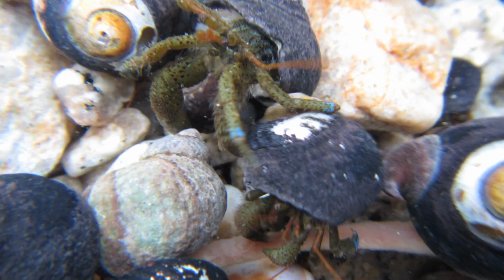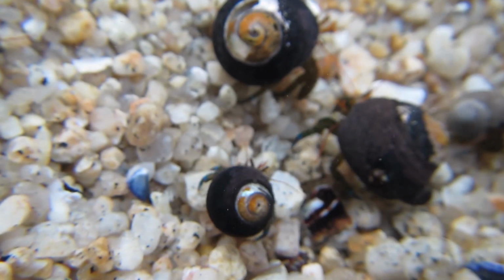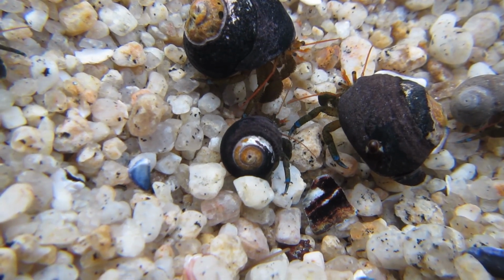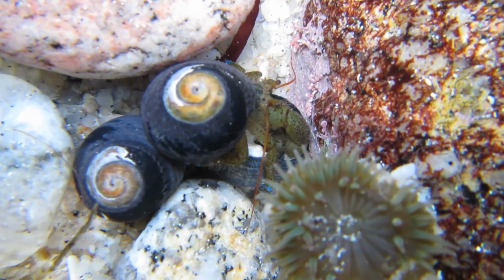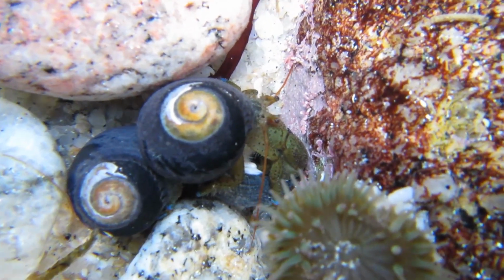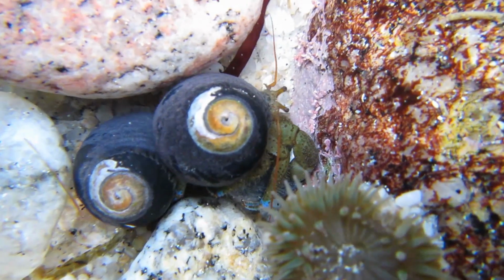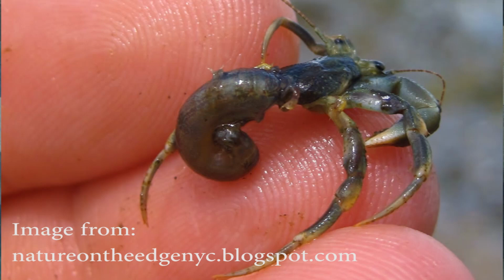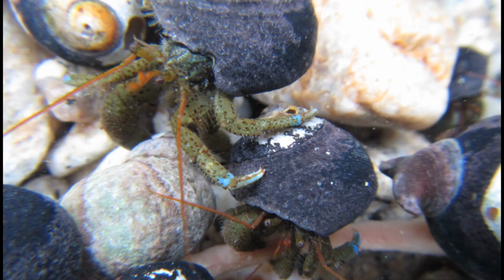Hermit Crabs | Beth's Beach Finds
Hermit crabs are pretty common- they're also pretty awesome!

My resources:
Books:
Between Pacific Tides
The Monterey Bay Shoreline Guide
Websites: